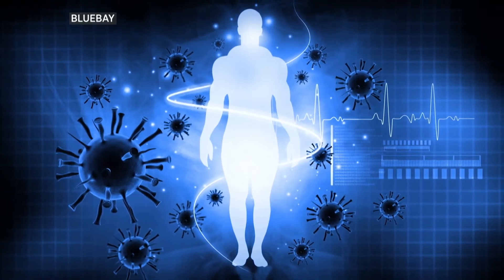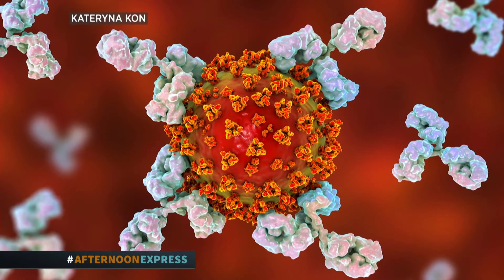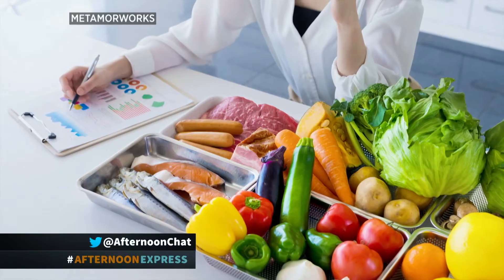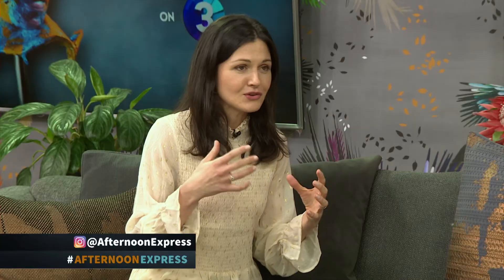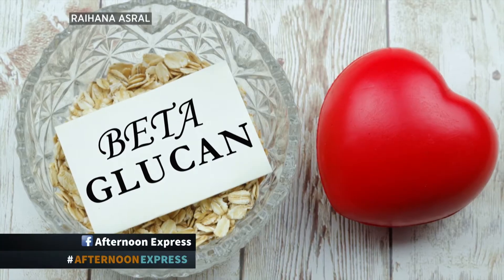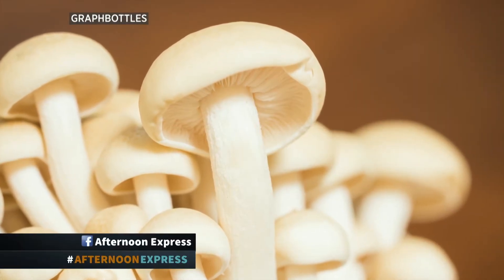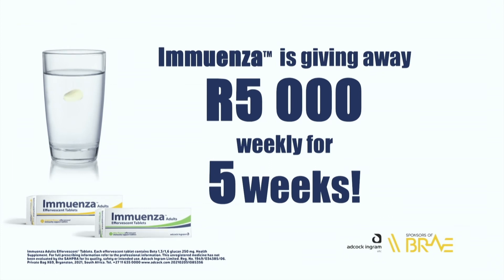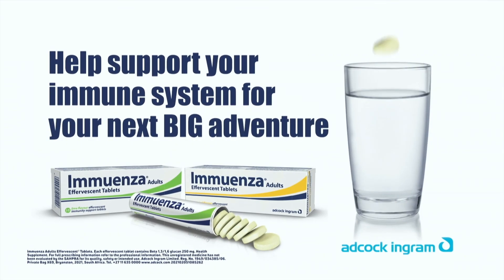Beta Glucans and how they support the Immune System | Afternoon Express | 17 March 2021